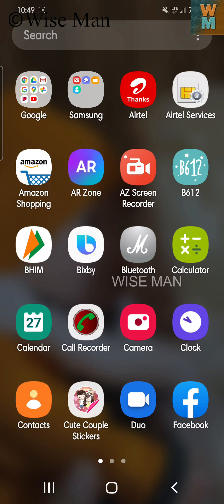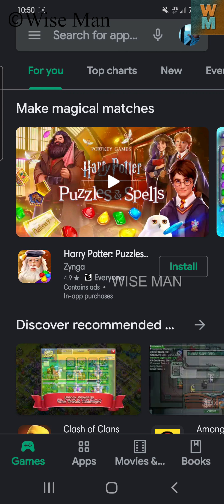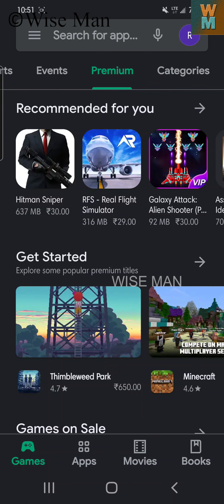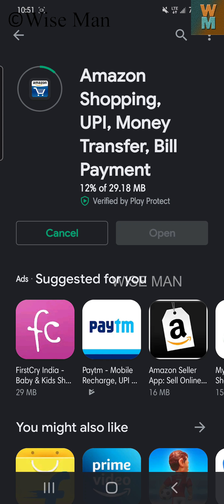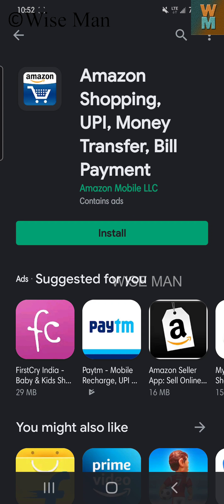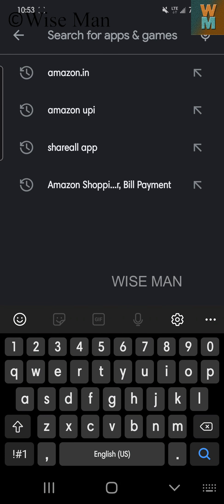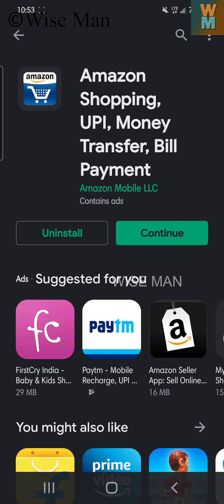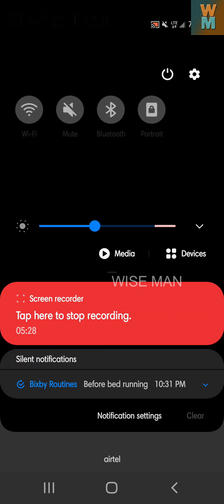INSTALL INDIAN APPLICATIONS IN USA DEVICE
Learn to install Indian applications in US mobile devices in this video. Thank you